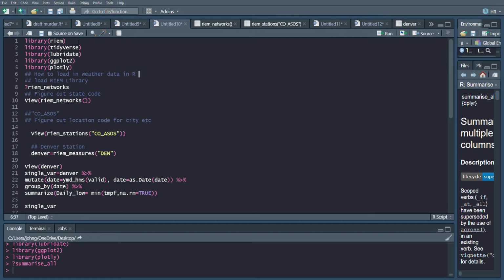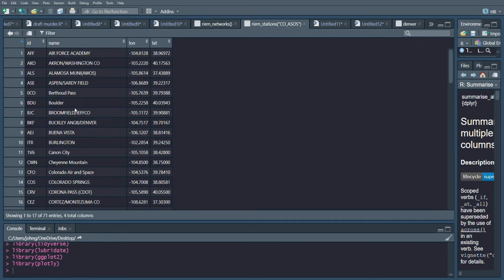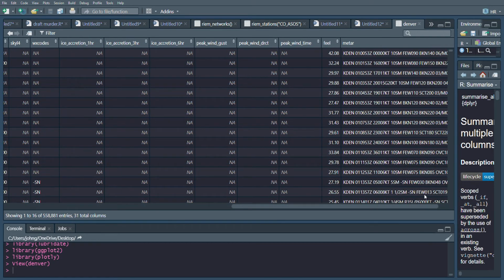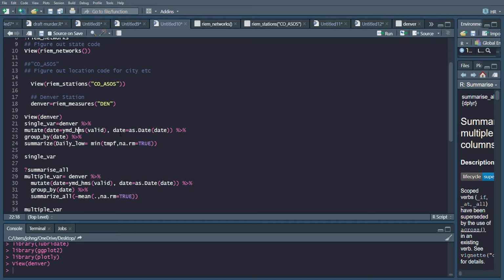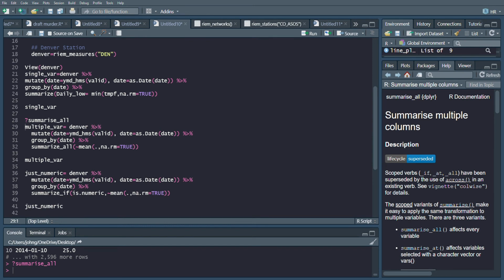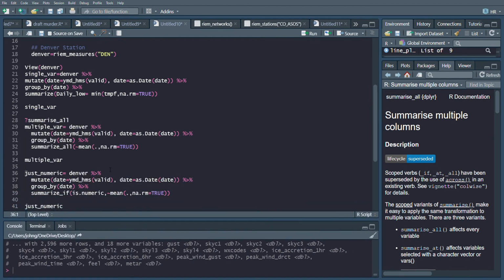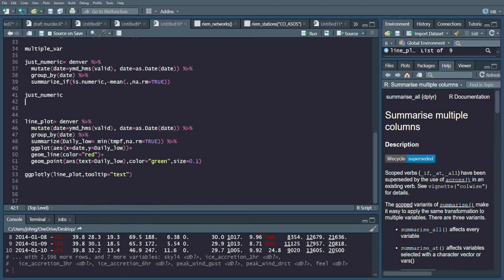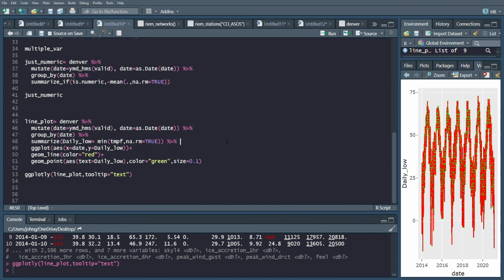How to Load Weather Data directly into R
Use Weather Data in R to build machine learning models.